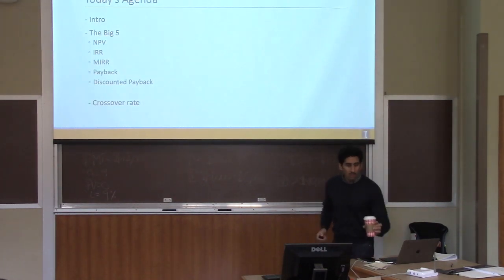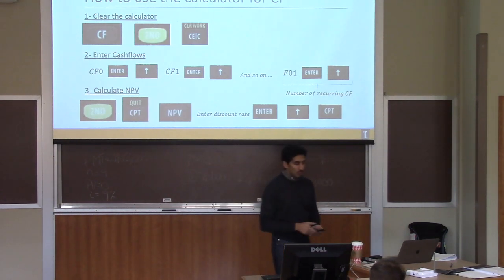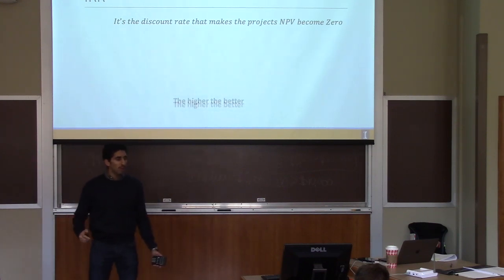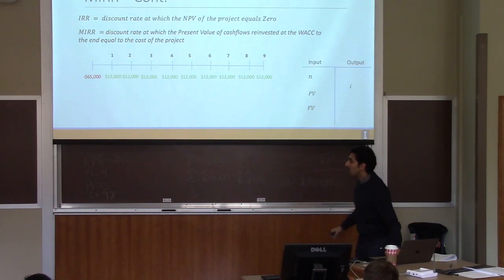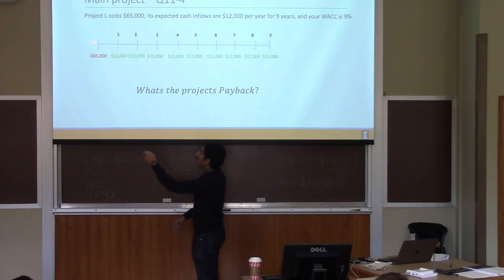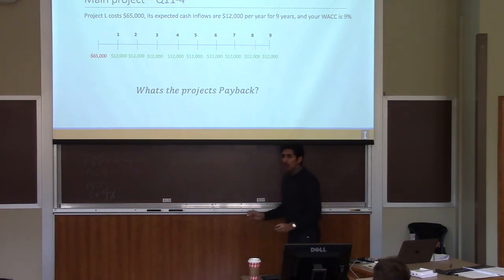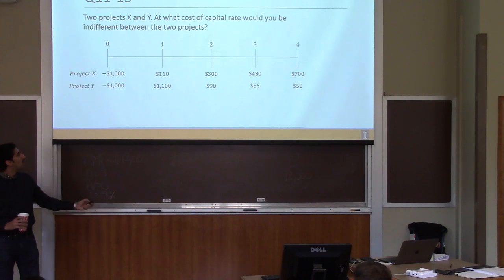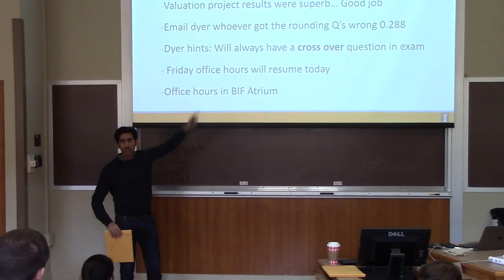Capital Budgeting class at the University of Illinois at Urbana-Champaign on Nov 30th 2018